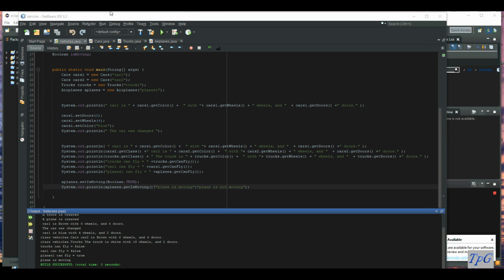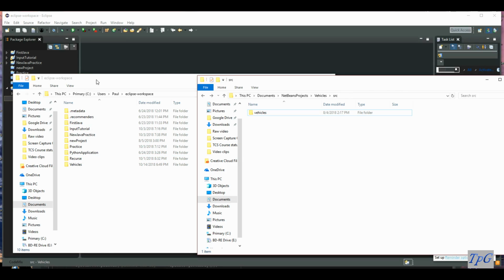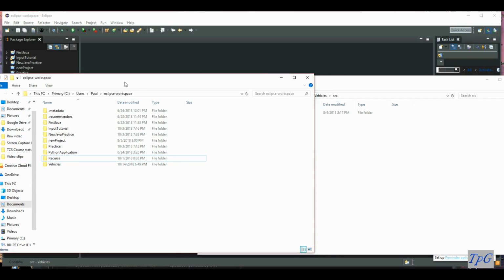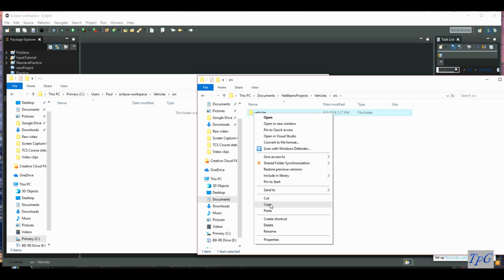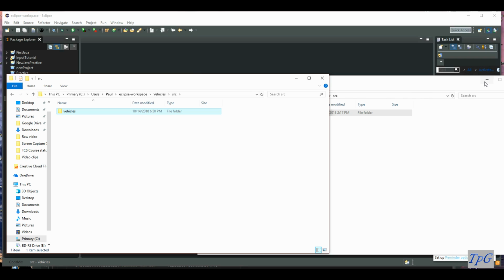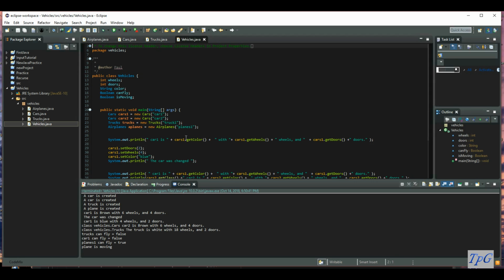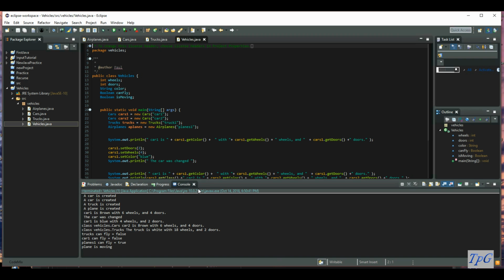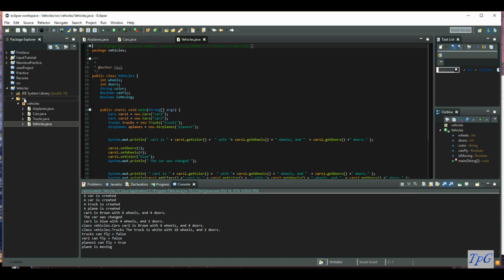Export From NetBeans to Eclipse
Video showing how to export java files from the NetBeans IDE to Eclipse IDE.